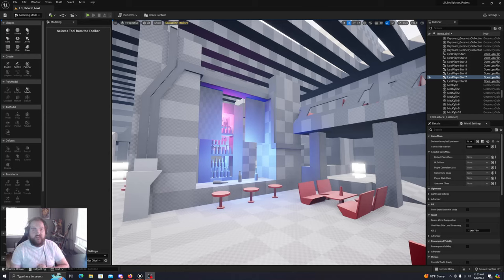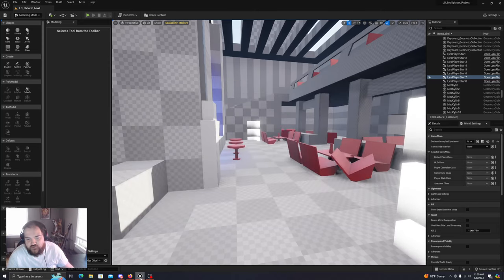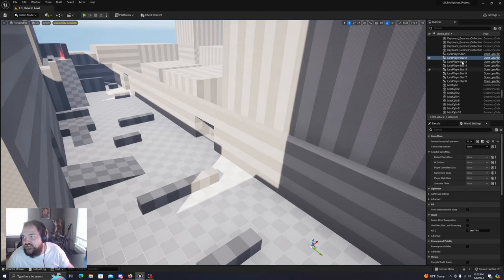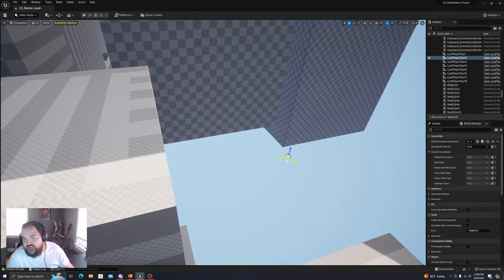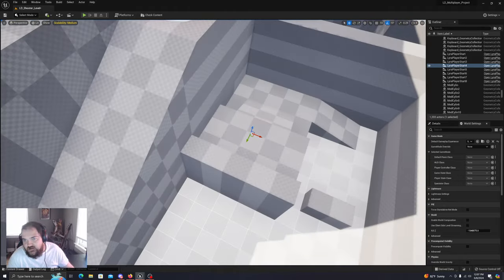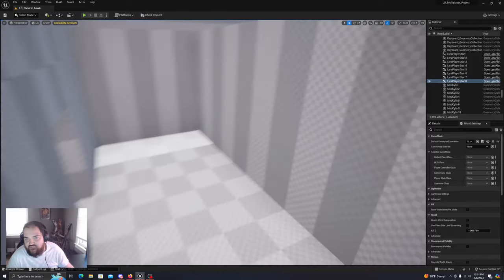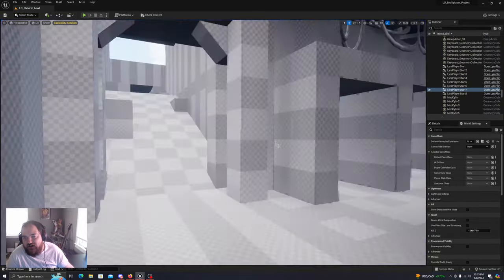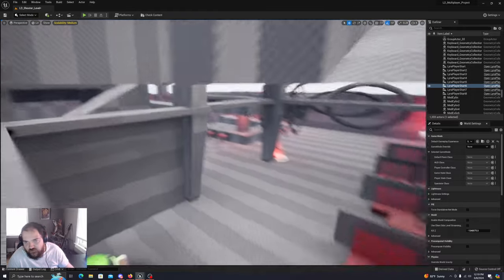Lyra Cyberpunk Map: Episode 24 - Revisiting Spawn Points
Hello and welcome to my new Lyra video I am making within Unreal Engine 5 using the Lyra pack! In this series I am making a cyberpunk shooter map and after taking some time away from the project I wanted to focus on enhancing some behaviors and optimize spawn points in the project! First thing is showing a few settings and script changes I made to make the AI a bit more forgiving. Go check out NanceDevDiaries if you want to see some more videos about the back end programming of the Lyra pack!

I also wanted to optimize the spawns in the project, I always felt like the AI was crowding toward the middle of the map since every spawn point was so close together towards the middle. I also add more AI so I also increase the amount of spawn points so I hope you enjoy watching me try to juggle these spawn objects around and find the right balance between the spawn points and making the game seem fair.